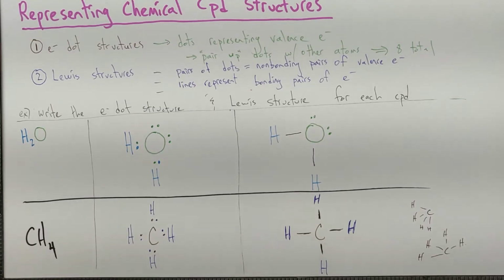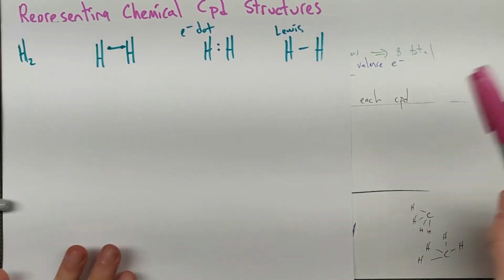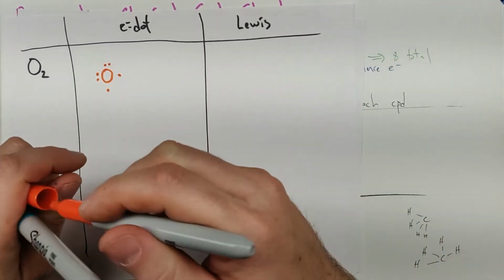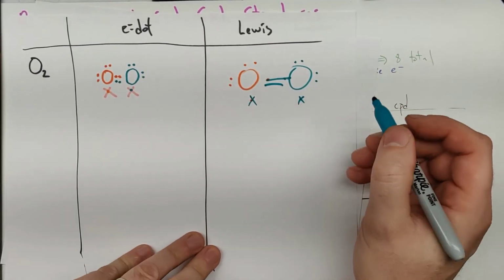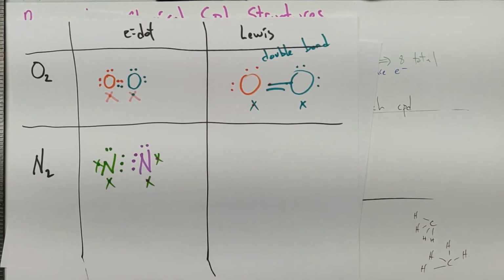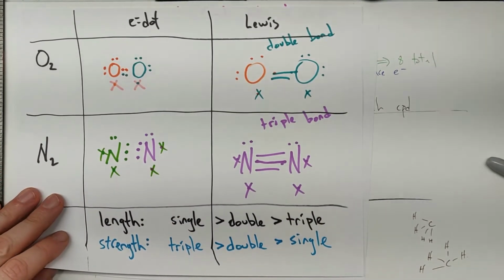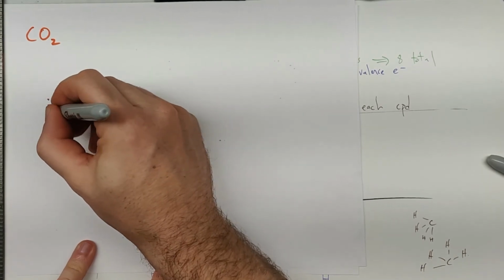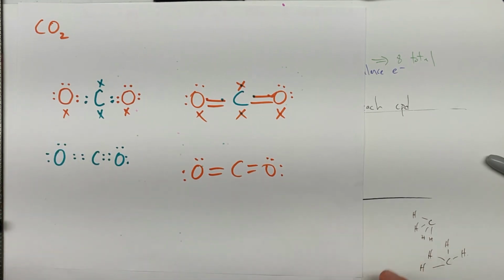Chemical Compound Structures - Multiple Bonds (Compounds and Structures Lesson 8)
Progressing with electron dot and Lewis Structures from simple diatomic species to double and triple bonds.